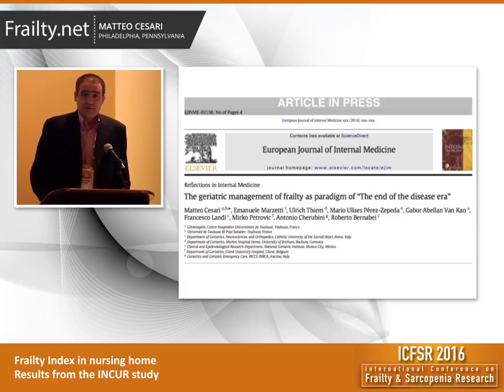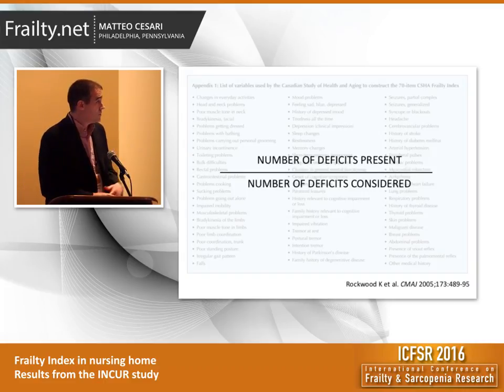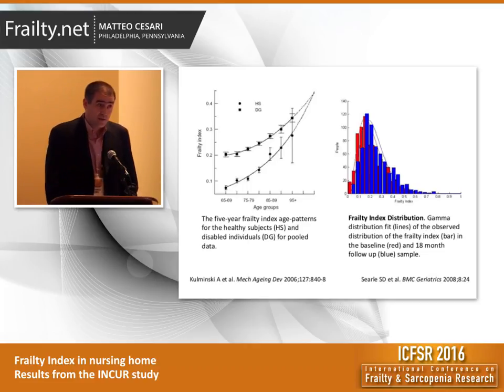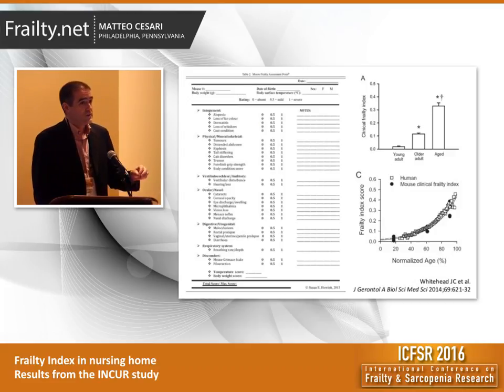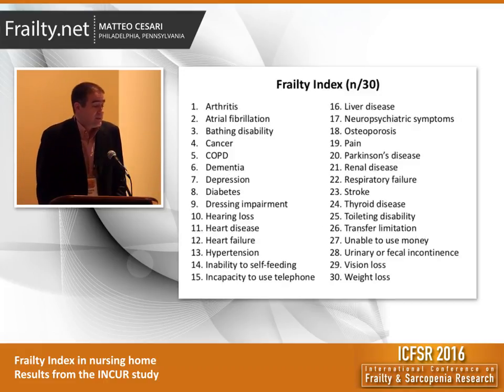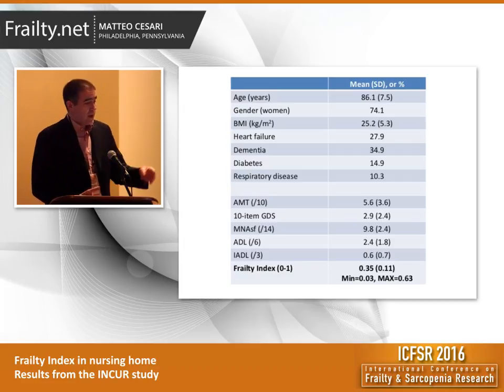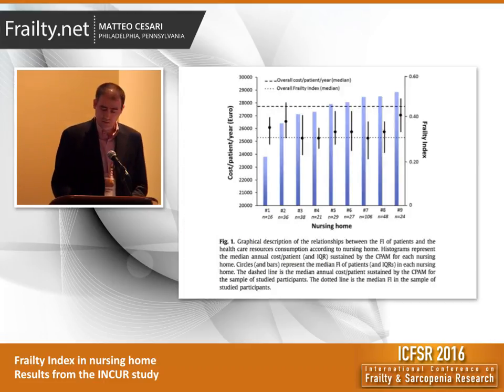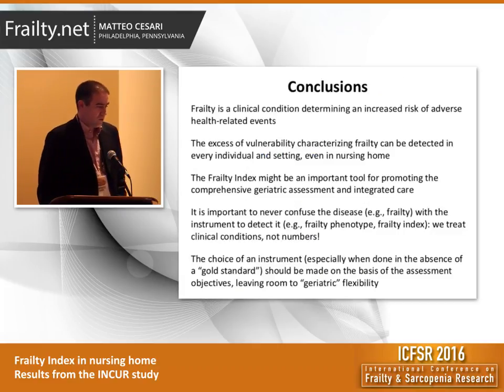ICFSR 2016 - Pr. Matteo Cesari: "Frailty Index in nursing home"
Introducing the 12th video presentation from the International Conference on Frailty and Sarcopenia Research In Philadelphia, 2016. Matteo Cesari presents: "Frailty Index in nursing home - Results from the INCUR study".